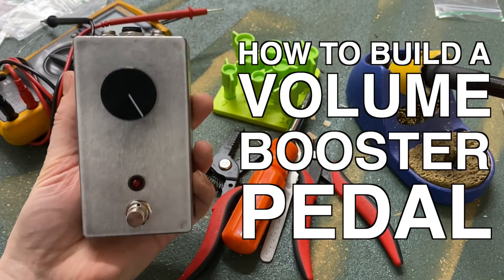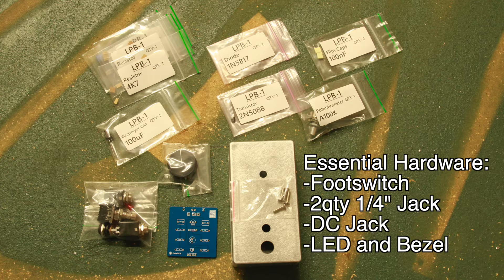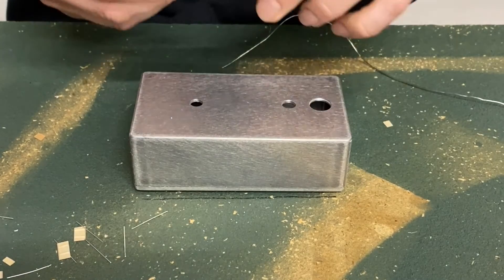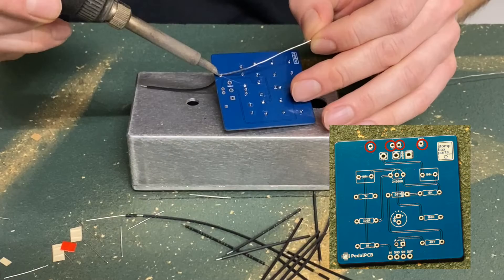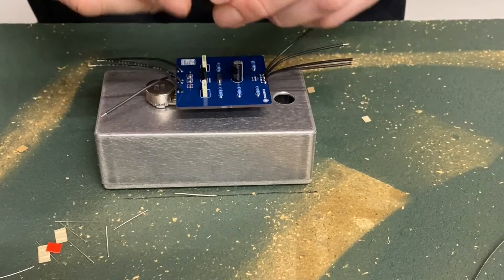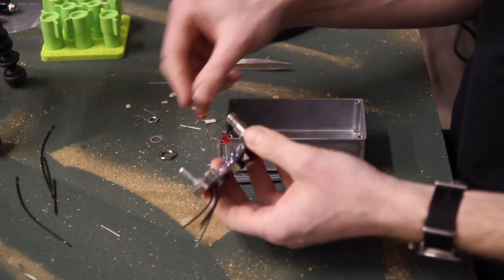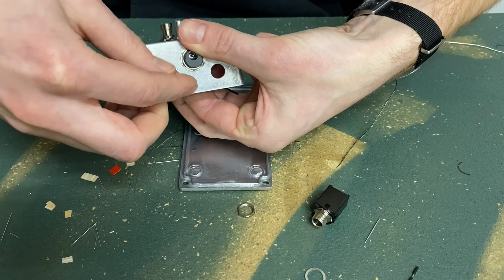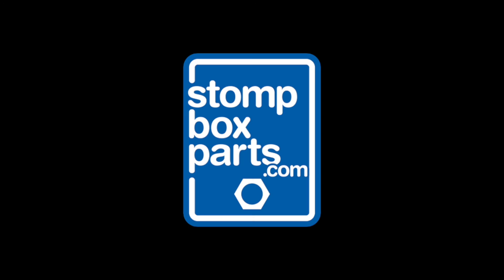How To Build a Volume Booster Guitar Pedal | DIY LPB-1 Effects Pedal by StompBoxParts.com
Let's build a volume booster pedal!

Chapters:
0:00 Intro
0:16 Tool and Supplies
0:51 Sort the kit
1:32 Assembly
1:42 Resistors
2:54 Diode
3:15 Film Capacitors
3:27 Transistor
3:46 Electrolytic Capacitor
4:08 Wires
4:29 Potentiometer
4:51 LED
5:36 Footswitch
7:35 DC Jack
8:12 1/4" Jacks
9:19 Test it out!

**Stomp Box Parts and Cusack Music will not be held liable or in any ways responsible for any injuries, damages, illness, or for any other reason due to attempts at reproducing or modifying methods in this video**
**The term "LPB-1" is for identification purposes only. This kit/project is not manufactured, distributed, or endorsed by Electro-Harmonix, the maker of the LBP-1.